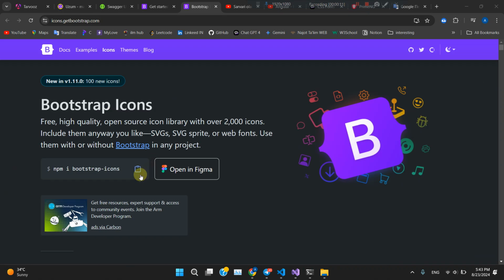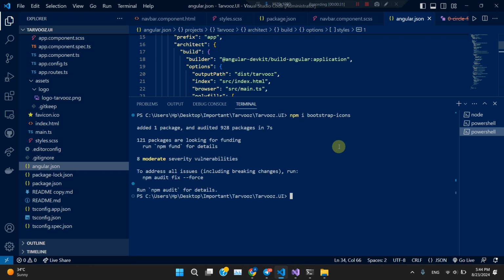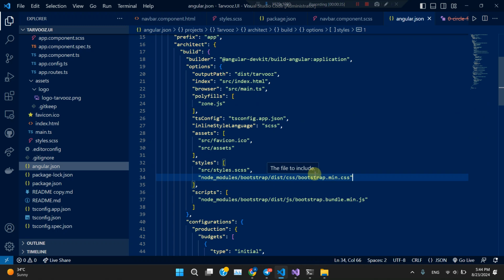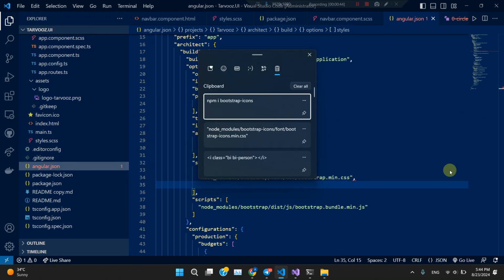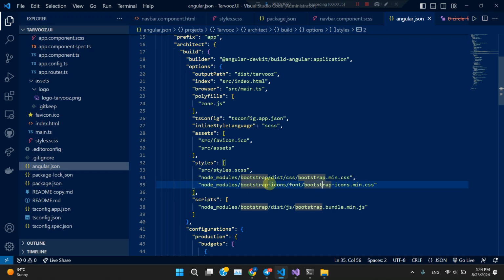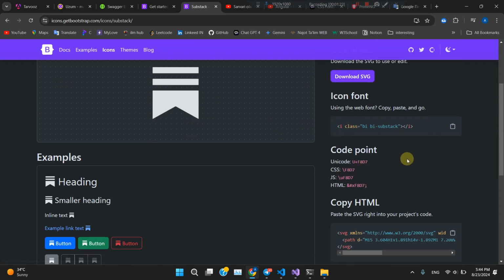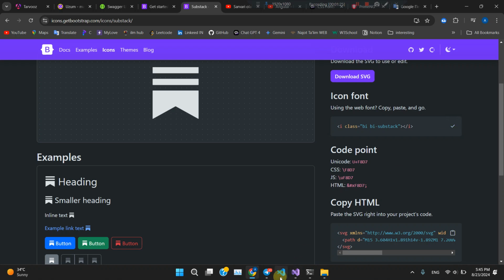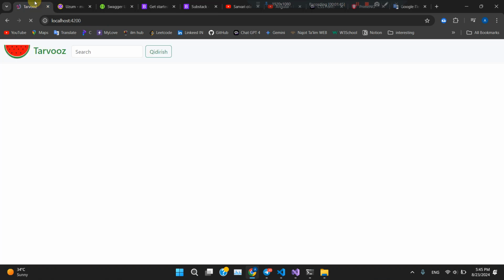How to use Bootstrap icons in Angular?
here it is: "node_modules/bootstrap-icons/font/bootstrap-icons.min.css"